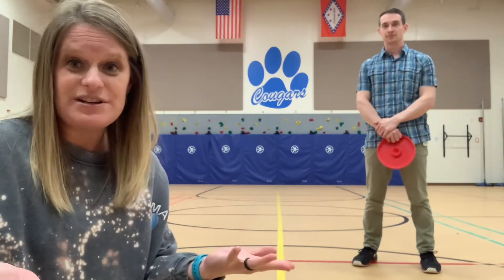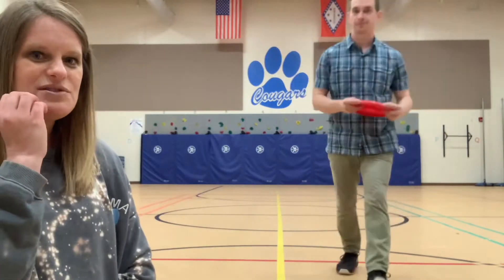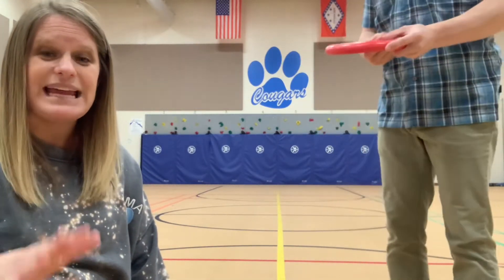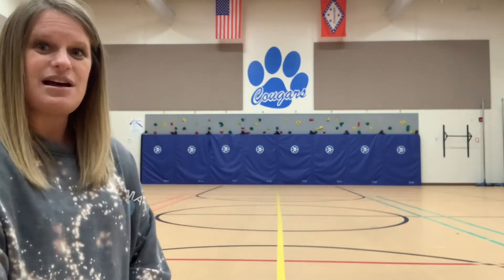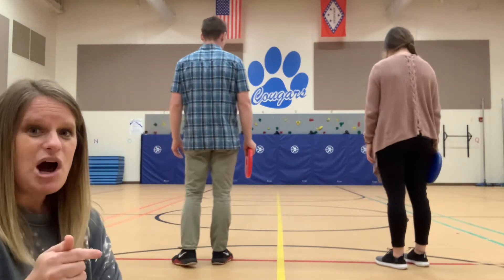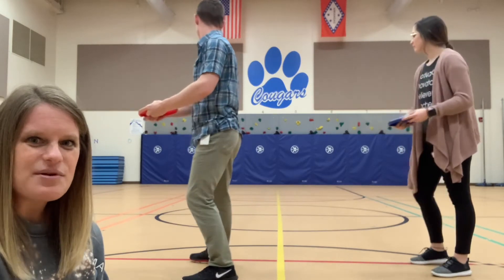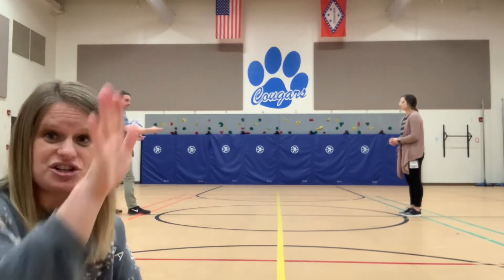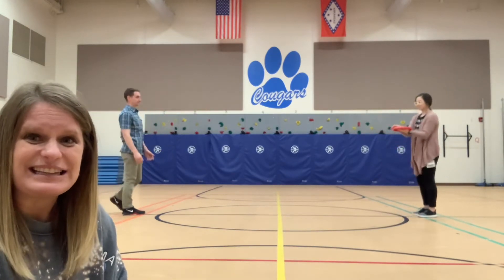Throwing/Catching a Disc - Elementary PE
Here is a video on the two types of throwing/catching a disc. Also a few different progressions of how to practice throwing and catching.